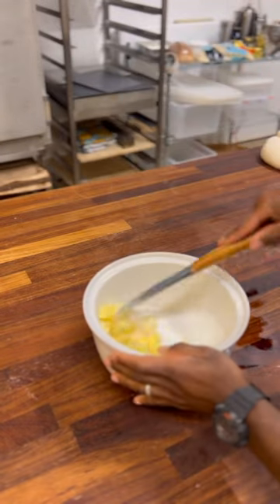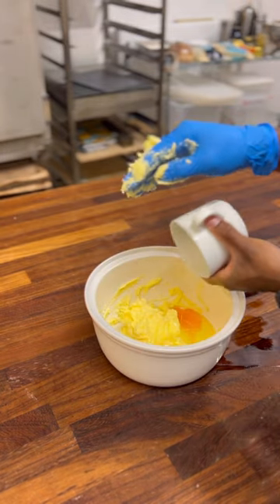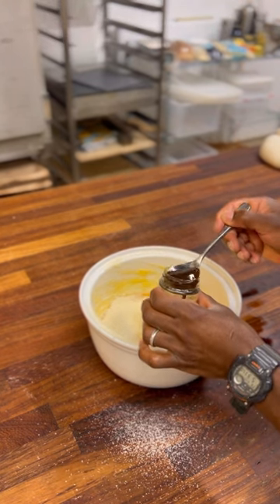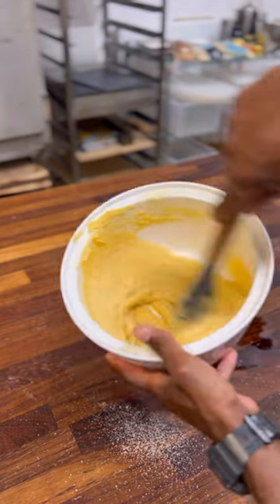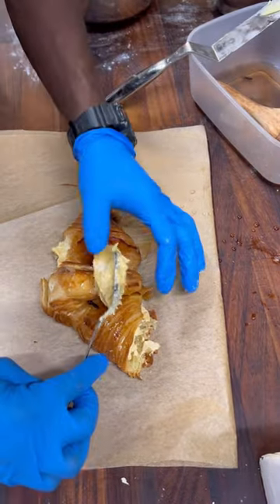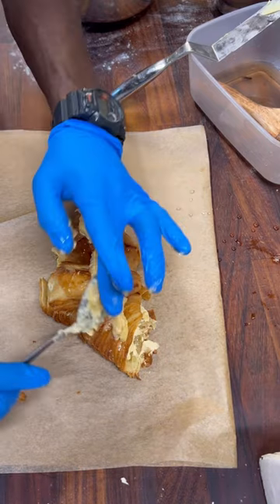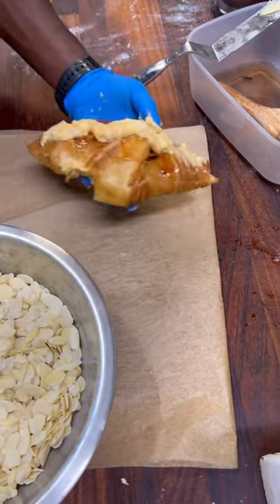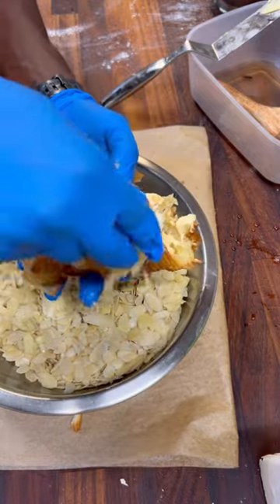Secret 🤫 of ALMOND cream | make your own almond croissant at home